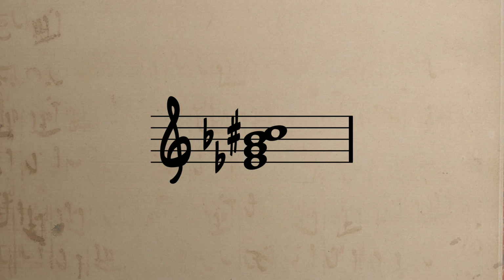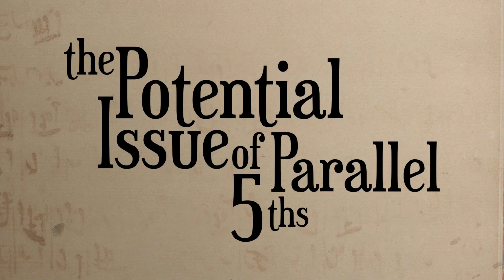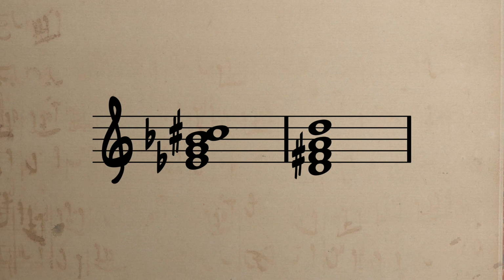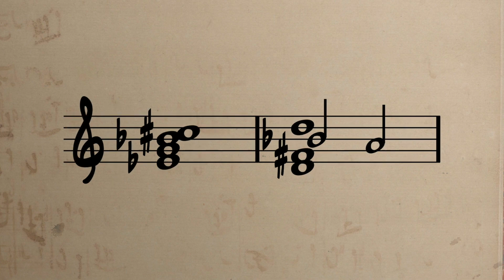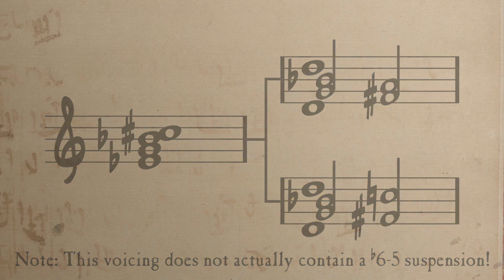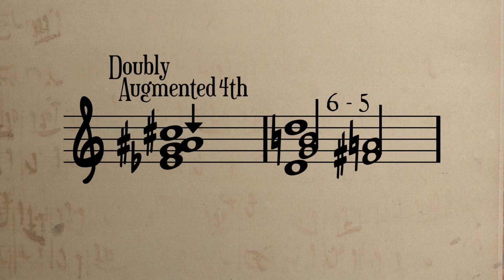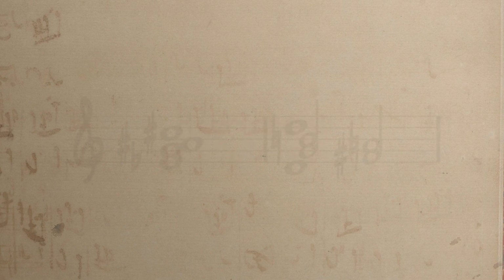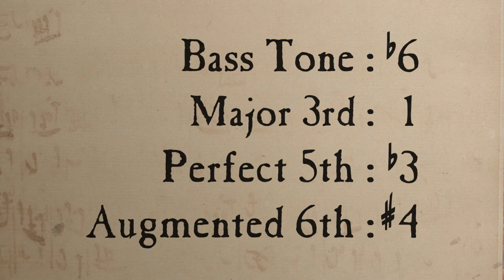Augmented 6th Theory EP 04: The German Augmented 6th Chord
REVIEW SECTION: 05:04

Hello everyone and welcome to Music Theory with GUIM. In this installment we continue our journey into the Augmented 6th by learning the German Augmented 6th chord and its derivative form, the Doubly Augmented 4th.

The German Augmented 6th chord presents the potential "issue" of Parallel 5ths. Fret not, however, because there are plenty of options for avoiding the Parallel 5ths (seriously... quite a lot)!

In the next episode we'll be talking about the French Augmented 6th chord which is the final of the three typical Augmented 6th chords! Then we can start getting into some more explorative theories (i.e. the fun can begin)!

I hope you enjoy this installment and all future installments as well!

And, of course, thank you to the patrons that are currently sponsoring me! It means such a great deal to me that you value my insight enough to support future endeavors. I hope this path is as enlightening for you as it is for me!